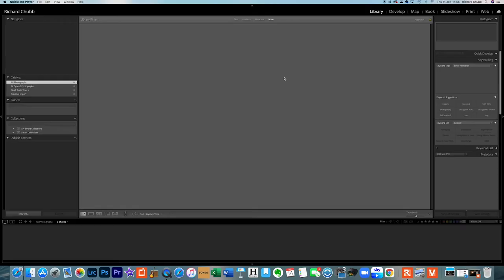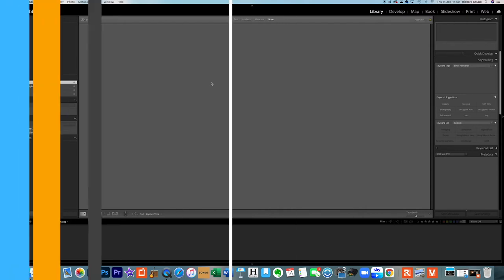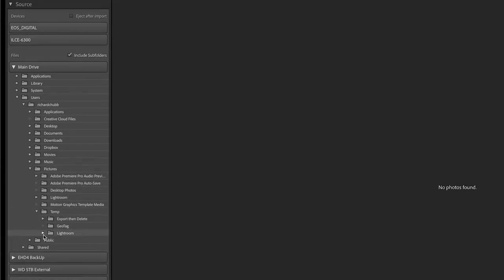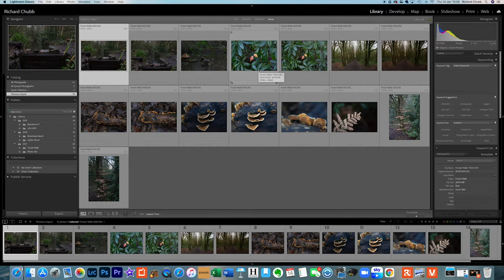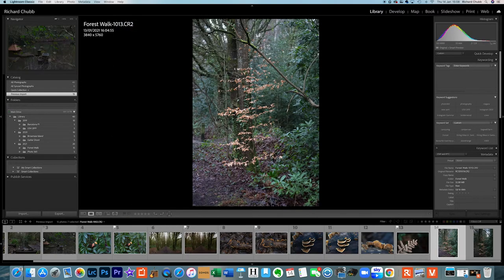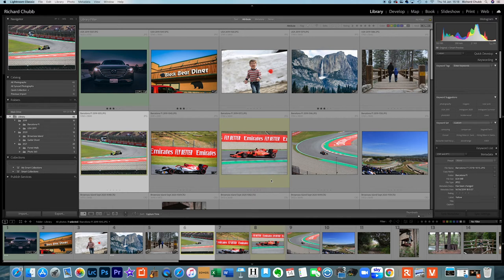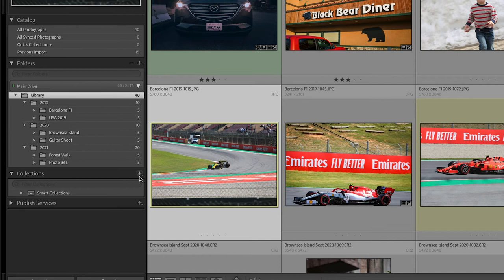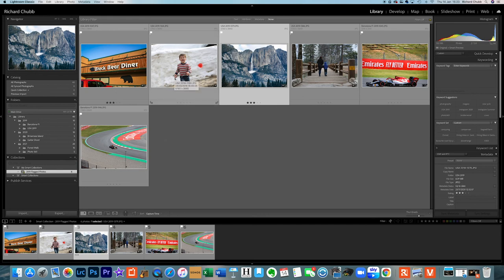How to Organise your Lightroom Catalog for a great workflow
Get ready for 2021, and check out this video on How to Organise your Lightroom Catalog.

Being able to organise and mange your Lightroom Catalog is crucial to a speedy workflow.

00:00 - Introduction
02:11 - Folder Structure
03:42 - The Lightroom Catalog
06:12 - Adding Existing Photos to Lightroom
08:17 - Adding New Photos to Lightroom
11:51 - Highlight Photos using Flags
14:35 - Highlight Photos using Stars
16:19 - Highlight Photos using Colours
20:30 - Collections
27:31 - Summary

My Gear:
Canon: